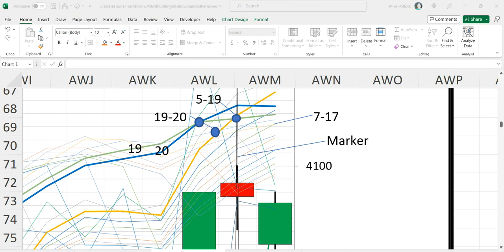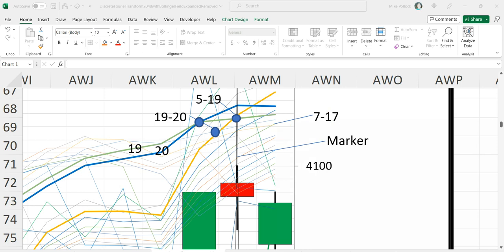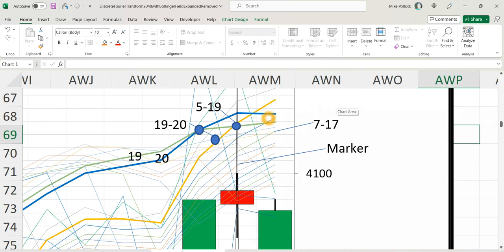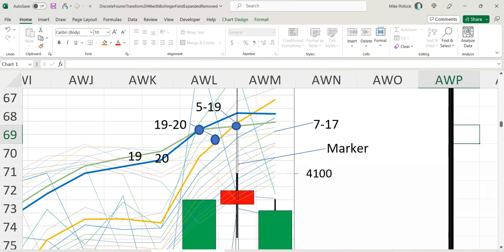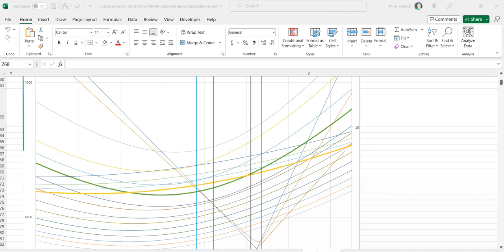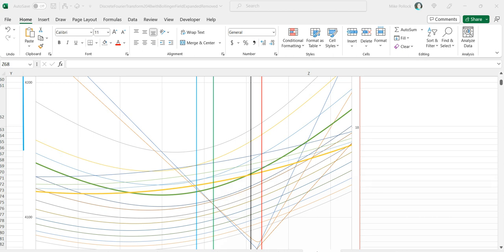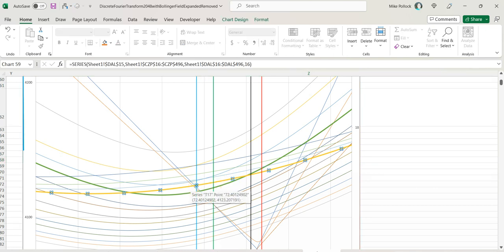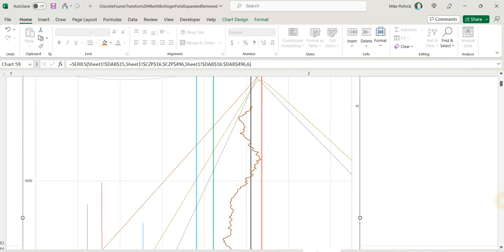Crystal Ball 120222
How the Crystal Ball accurately predicted Friday's market close Thursday evening at market close, We just need to know how to read the probability charts. As you can see in the video this one should have been easy